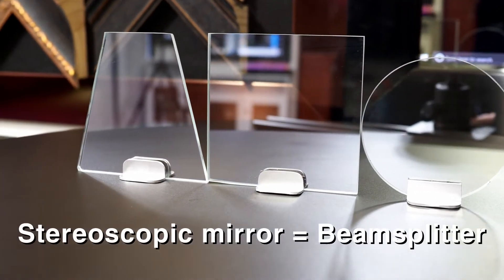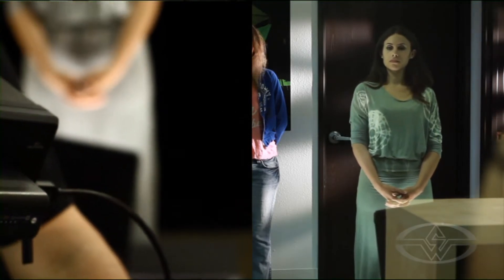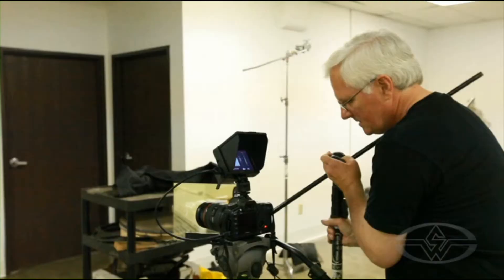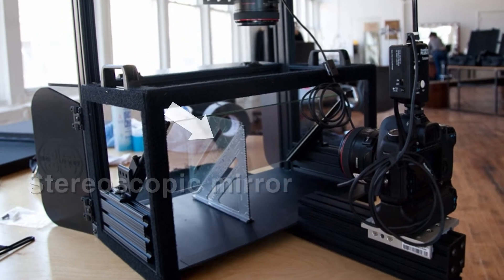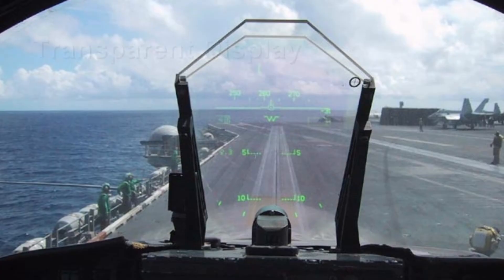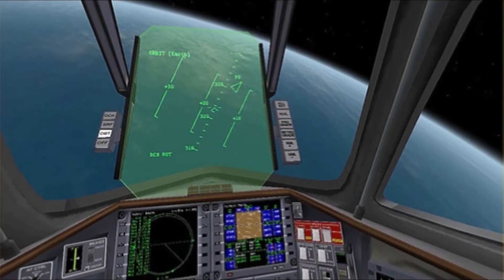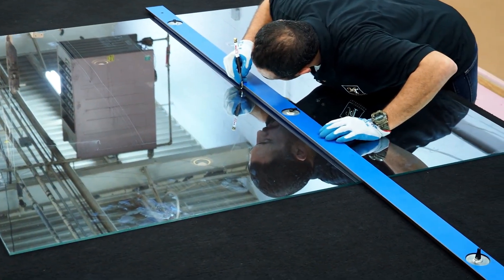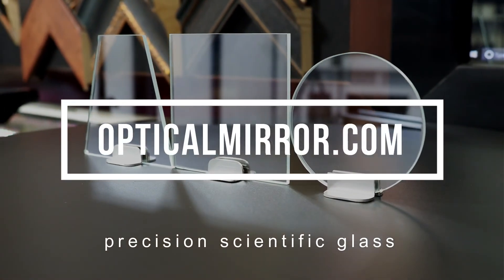Beamsplitter Mirror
Plate Beamsplitters are used in life science, imaging, and laser applications. They are used to split incident light into two separate components. A portion of the light striking the Plate Beamsplitter is transmitted, while another portion is reflected.